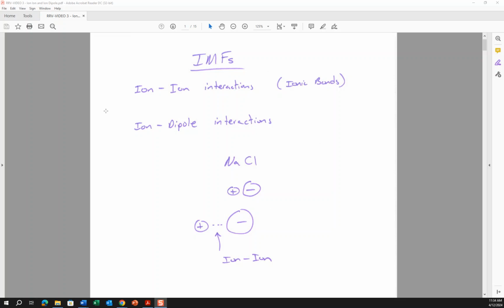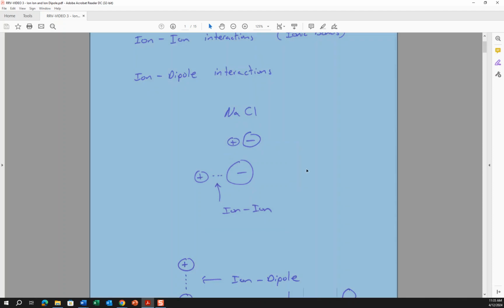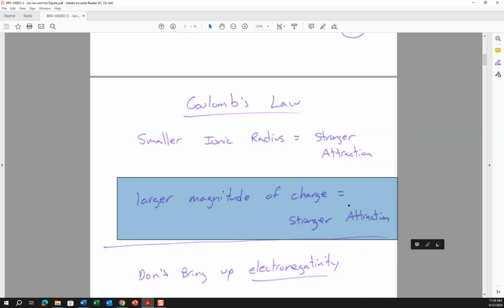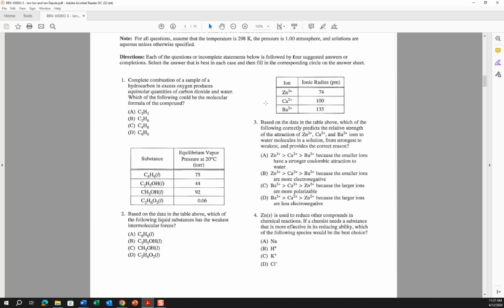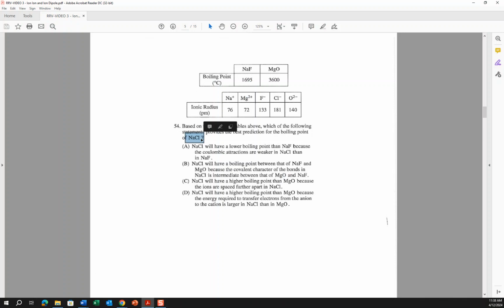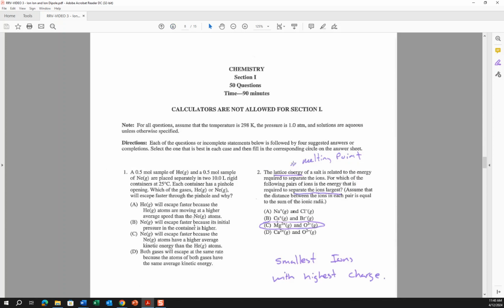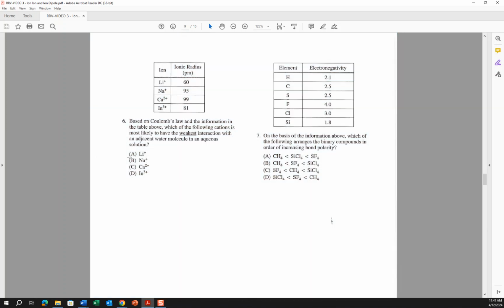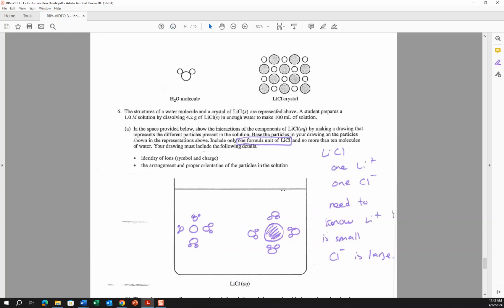RRV - Video 7- Ion ion interactions and ion-dipole interactions